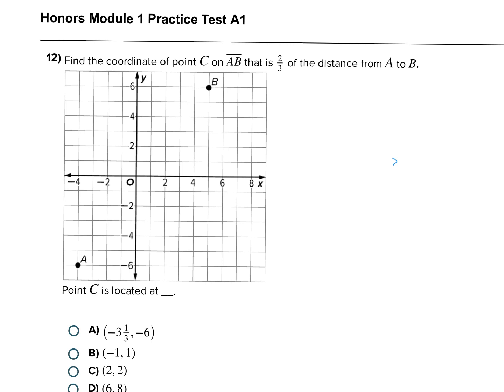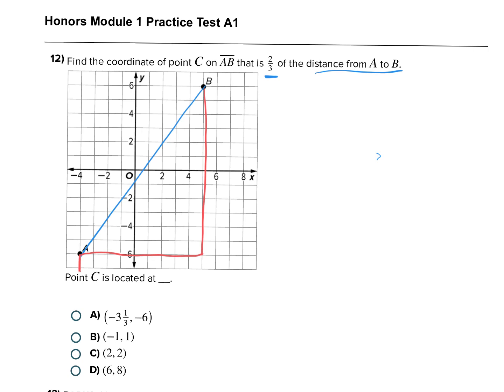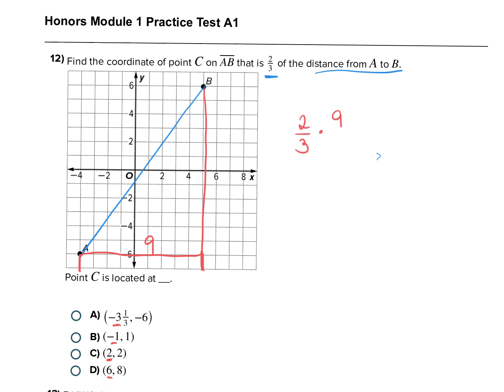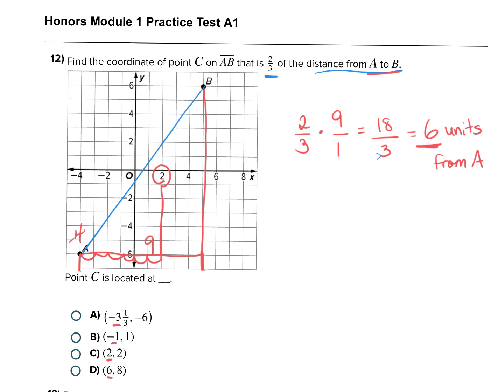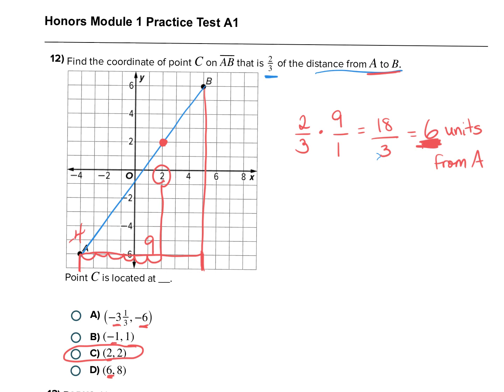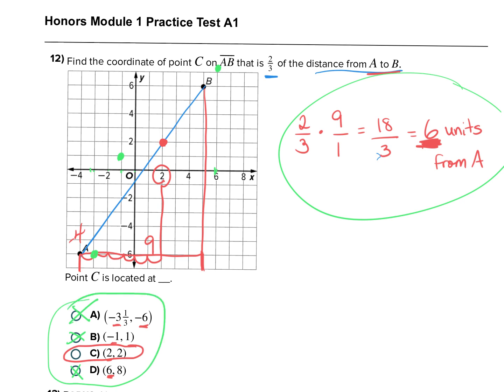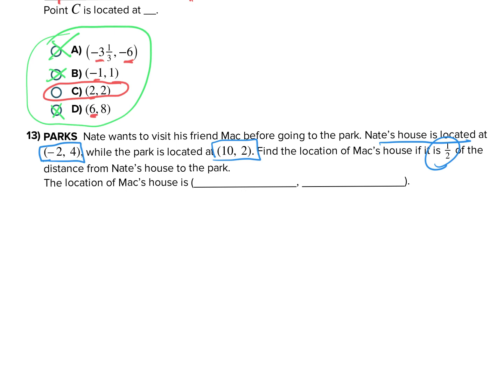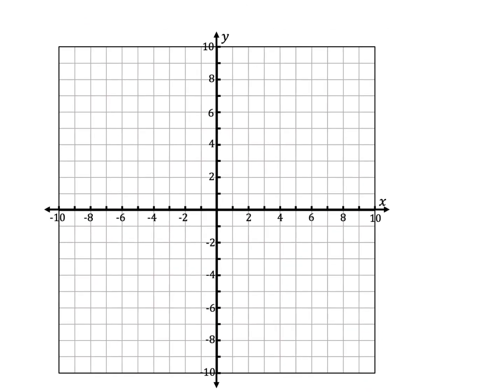Q12 & 13 Module 1 Practice Test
Video demonstrates how to find the fractional distance (2/3 and 1/2) of a line segment on the coordinate plane. One using a graph, one without.